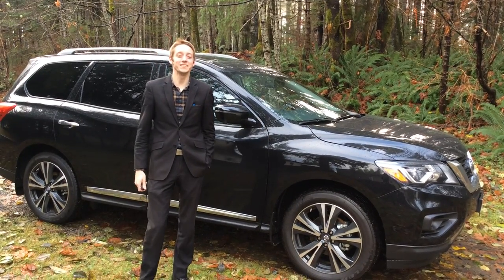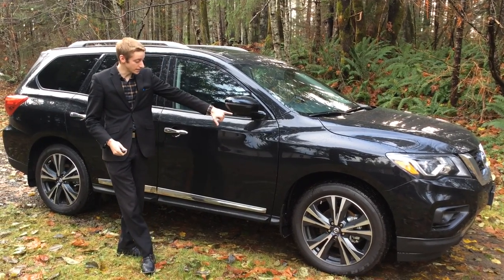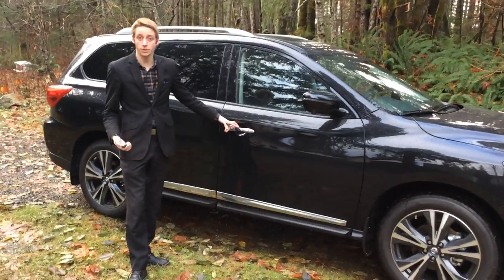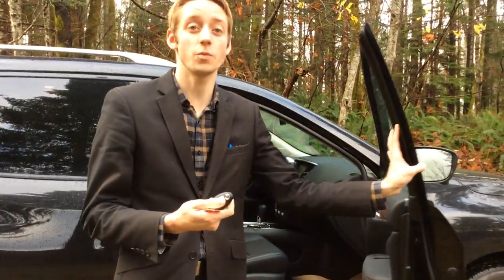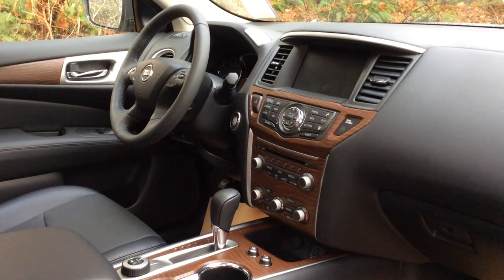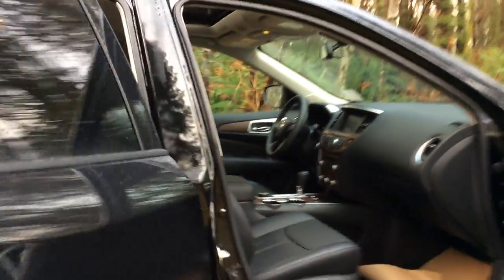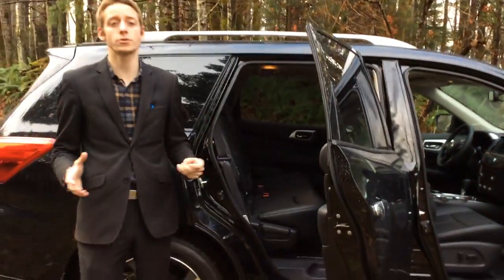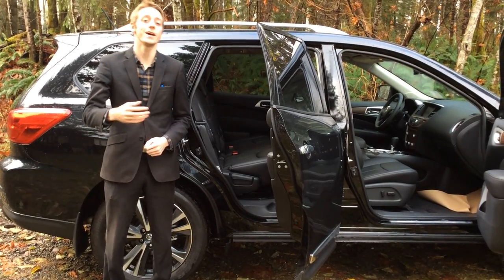New 2018 Nissan Pathfinder Platinum!!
The first of the 2018's are in and we want to show them off! Colton takes a look at the all new 2018 Nissan Pathfinder Platinum.